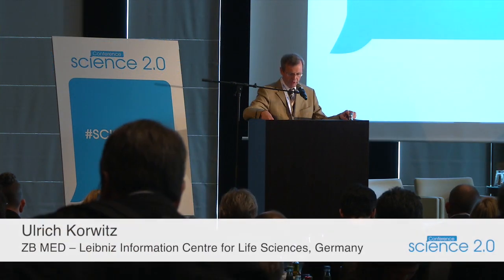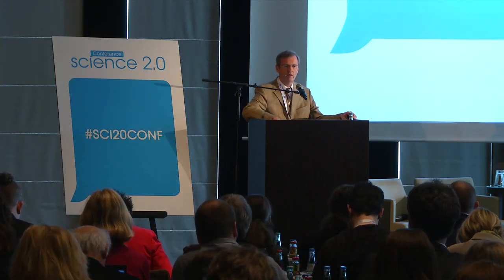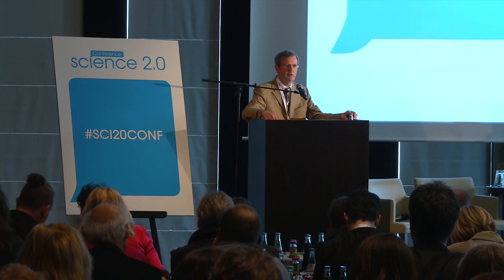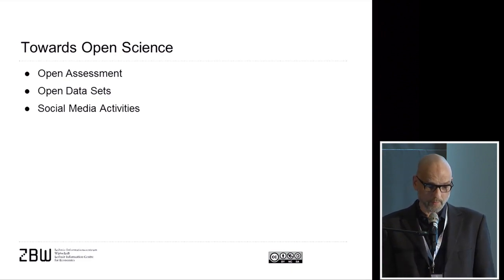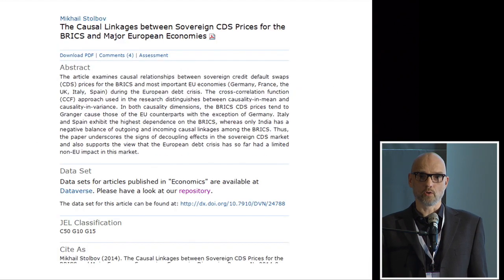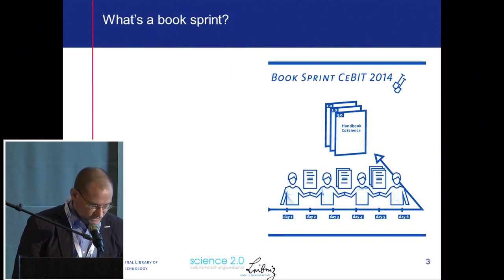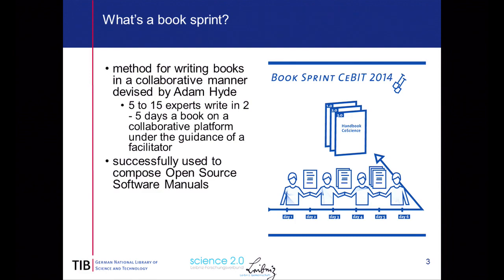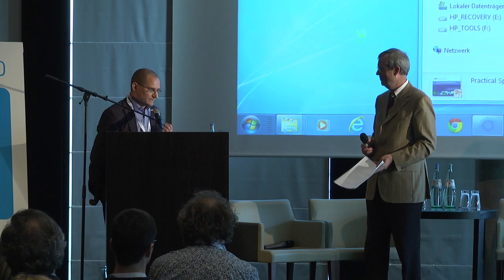Science 2.0 Conference 2014: Lightning Talks + Panel Day 2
Lightning Talks + Panel: Libraries go Science 2.0 - Practical Spotlights
Moderation: Ulrich Korwitz, ZB MED - Leibniz Information Centre for Life Sciences, Germany
* Bridging the Gap between Academic Journal and Open Science - 'Economics', the Open Access, Open Assessment E-Journal
Hendrik Bunke, ZBW - Leibniz Information Centre for Economics, Germany
* Living Textbooks
Ursula Arning, ZB MED - Leibniz Information Centre for Life Sciences, Germany
* Book Sprint CoScience @CeBIT 2014
Dr Martin Mehlberg, German National Library of Science and Technology (TIB), Germany
* Data Management Platform and ERM
Dr Juan Garcés, Saxon State and University Library Dresden (SLUB), Germany
* Science 2.0 workshop in the library: Trends, Tools & Tips
Guus van den Brekel ,Central Medical Library, UMCG Groningen, Netherlands